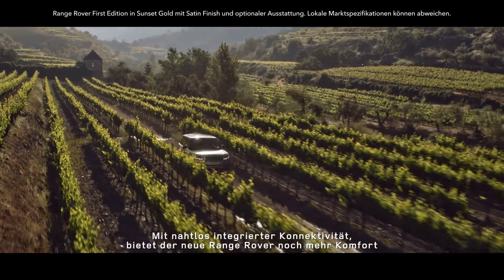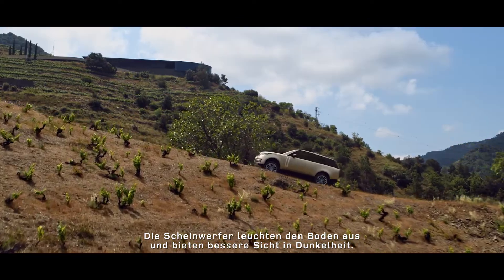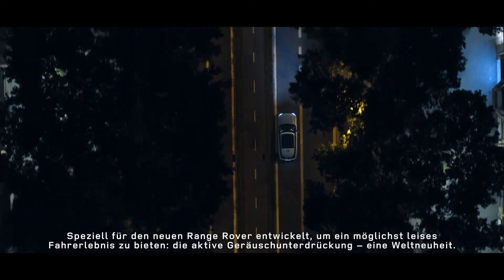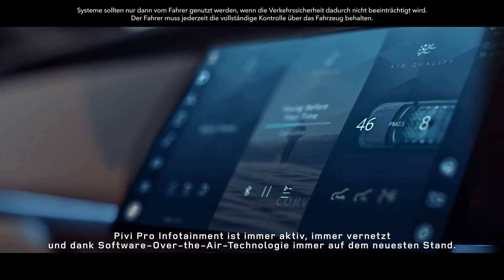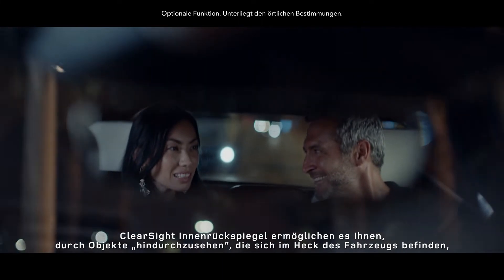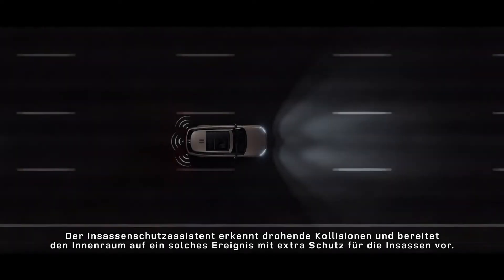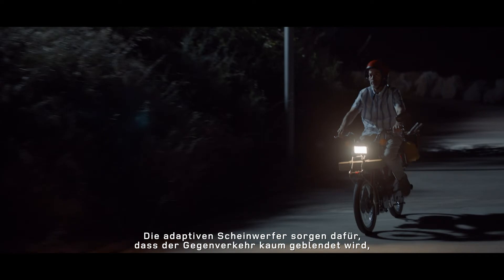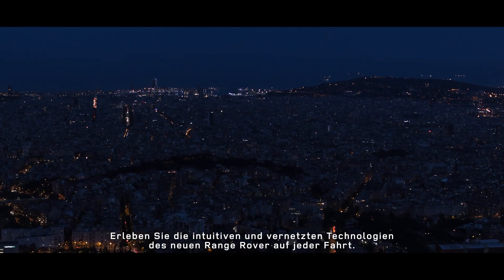Der neue Range Rover | Technologie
Intuitive Technologie – dank nahtlos integrierter Konnektivität und einem Höchstmaß an Komfort wird jede Fahrt zum Vergnügen.